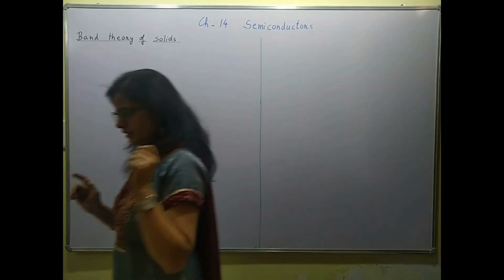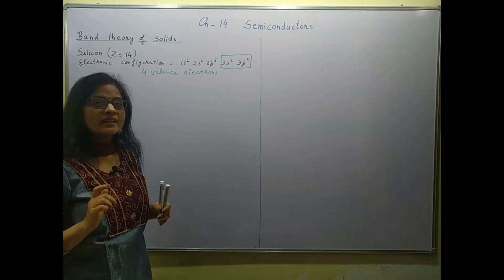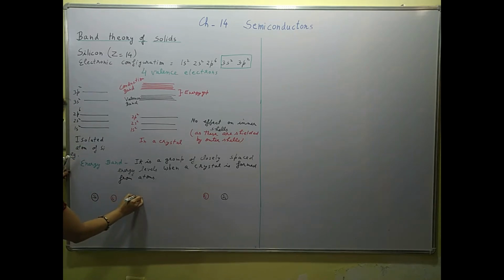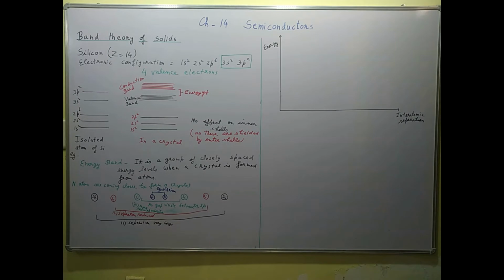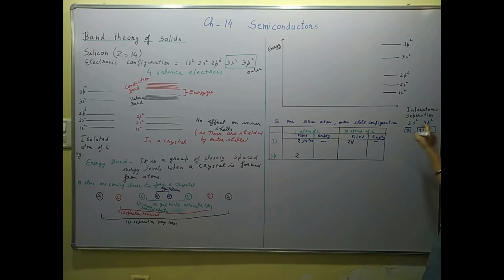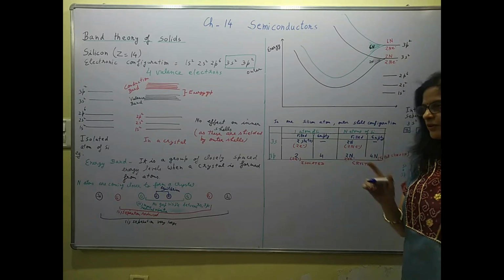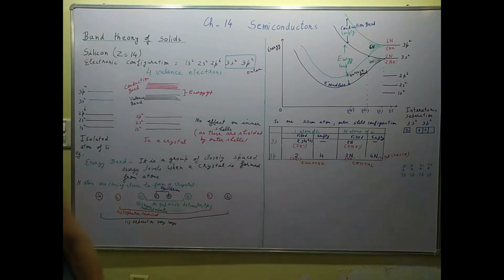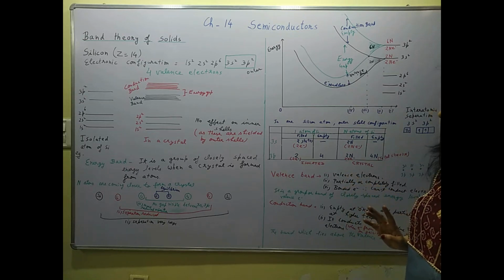XII 14.2 BAND THEORY OF SOLIDS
BAND THEORY OF SOLIDS